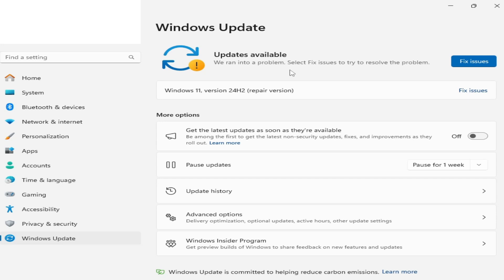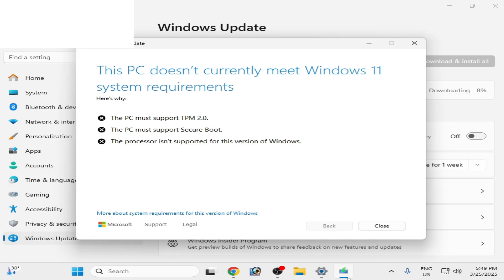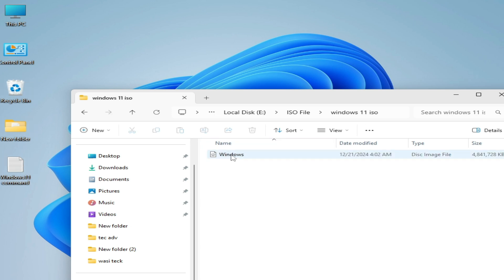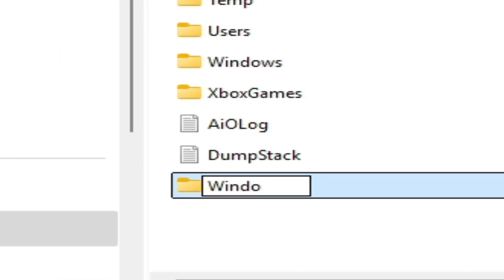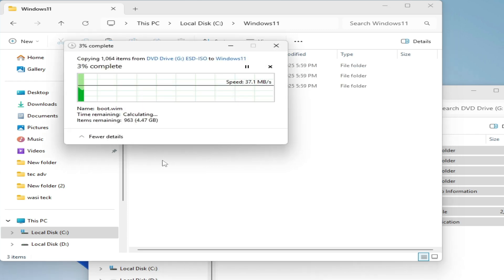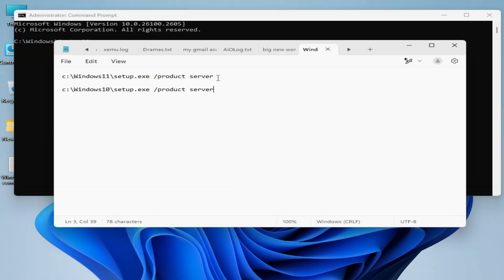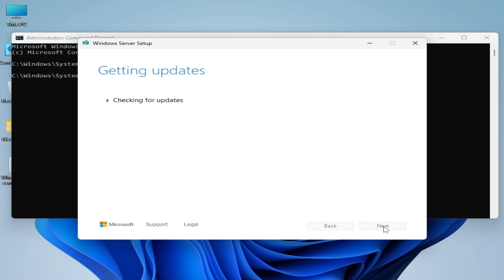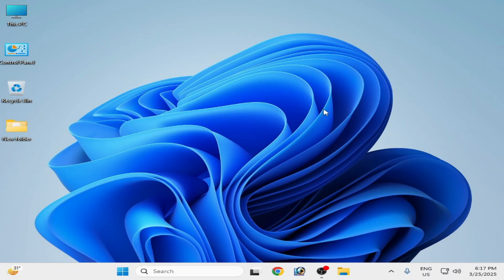Updates available We ran into a problem Select Fix issues to try to resolve the Problem Windows 11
Hello Guys,
I have shown in this video how to fix Updates available We ran into a problem Select Fix issues to try to resolve the Problem Windows 11.